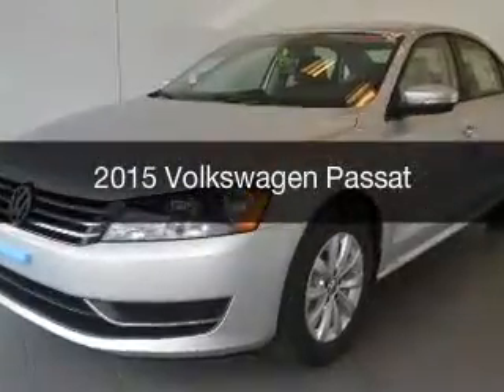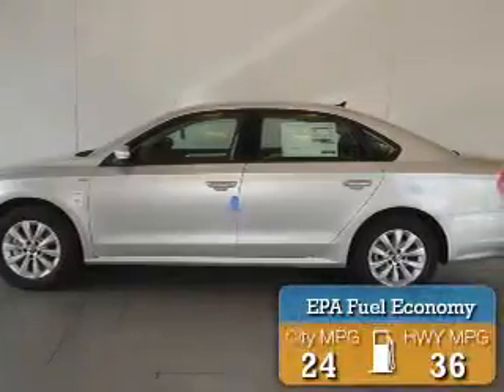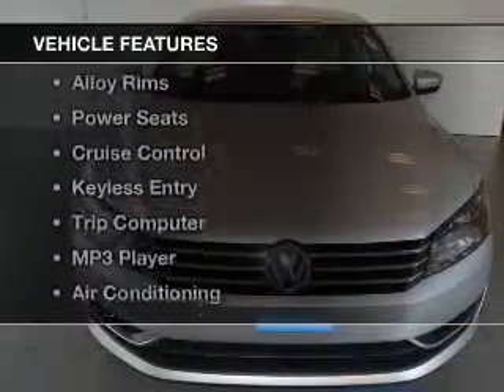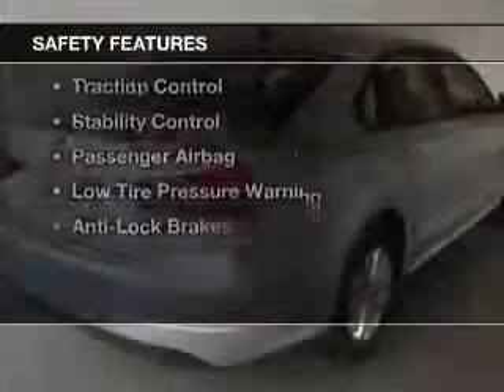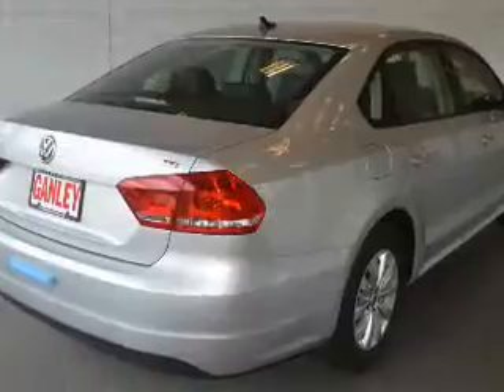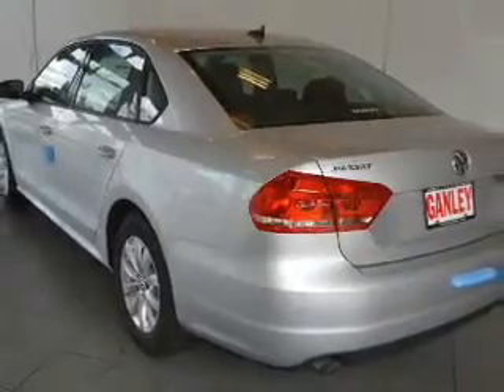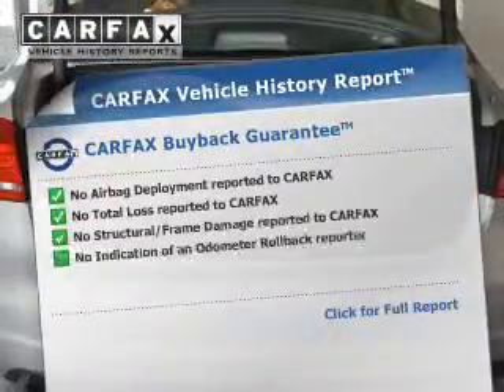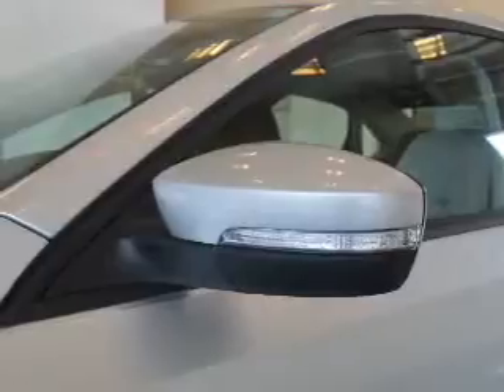2015 Volkswagen Passat - Bedford OH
Year: 2015
Make: Volkswagen
Model: Passat
Trim:
Engine: 1.8 L, 4 cylinder
Transmission:
Color: Silver
Mileage: 6
Address:
250 Broadway